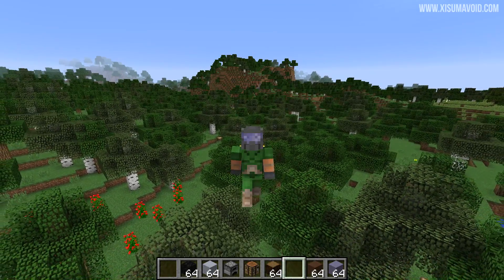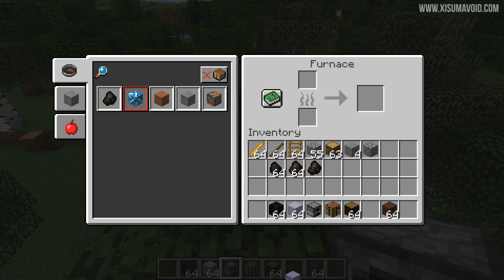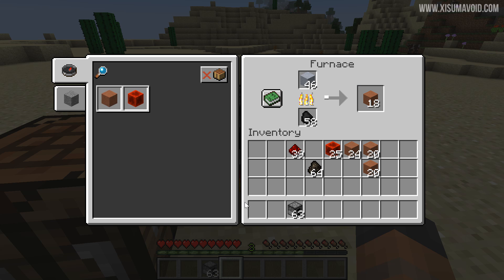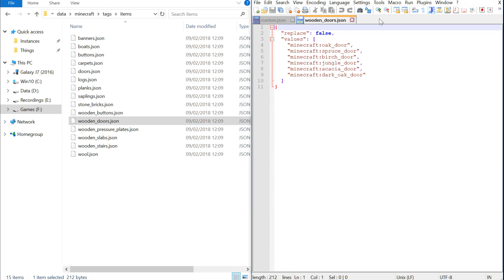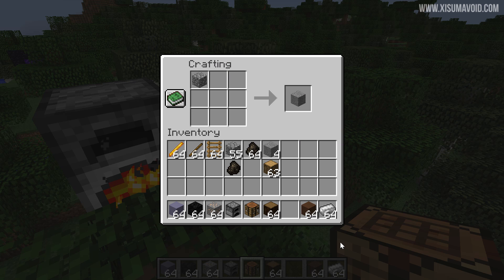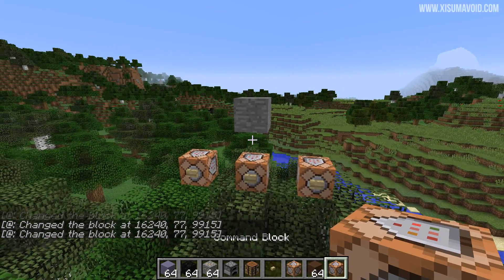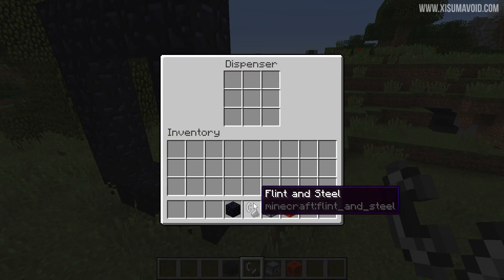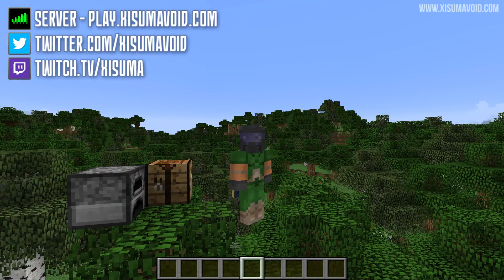Minecraft 1.13 Snapshot 18w06a Custom Smelting, Furnace Recipe Book & New World Gen System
Snapshot 18w06a brings us a furnace recipe book and moves world generation onto a new system.